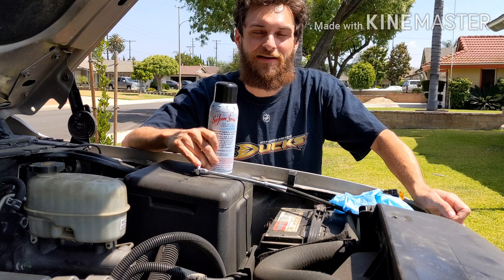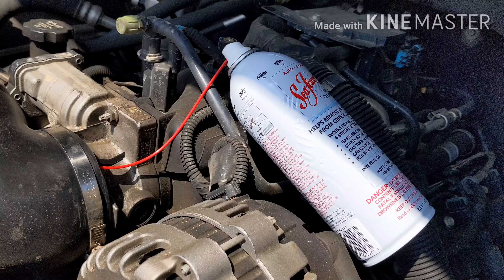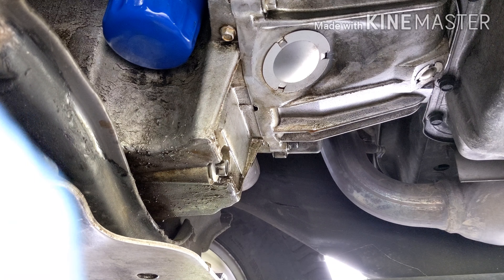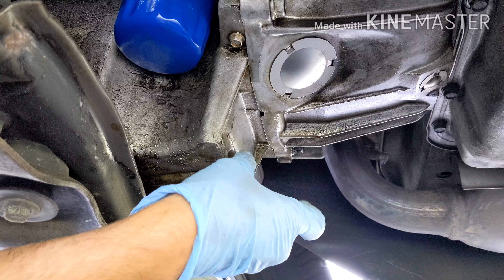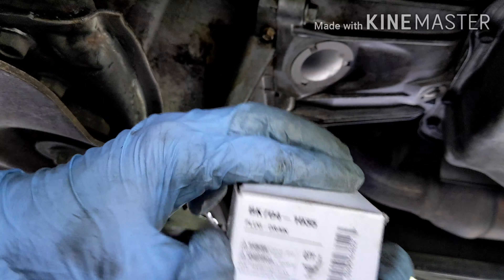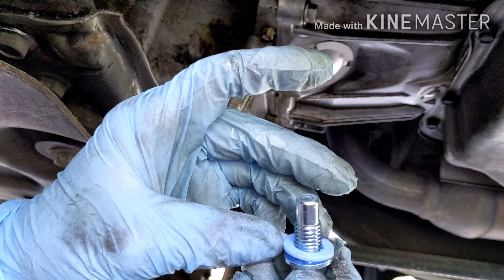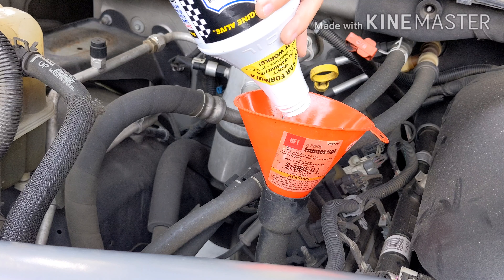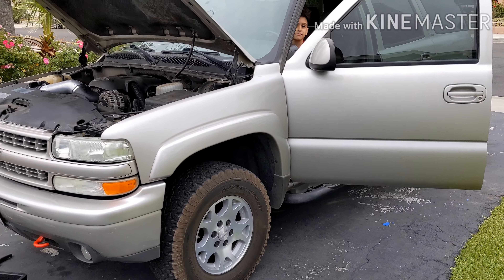How To Seafoam And Change The Oil On A Chevy Tahoe Or Suburban Or Yukon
Please Do at your own risk and consult your mechanic
Quick video on how to use l seafoam and oil change on a Tahoe, 5.3 v8 same as 6.0 and 4.3 GMC Yukon also.

Amazon links
oil filter

5w30 full synthetic oil

oil drain Plug

oil drain pan

oil filter wrench

basic tool set

Google pixel 4 xl